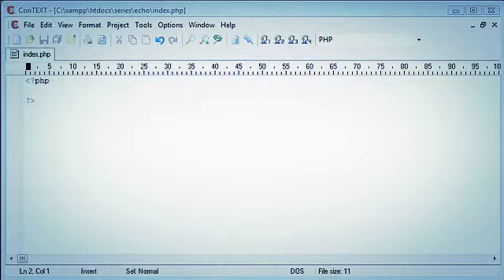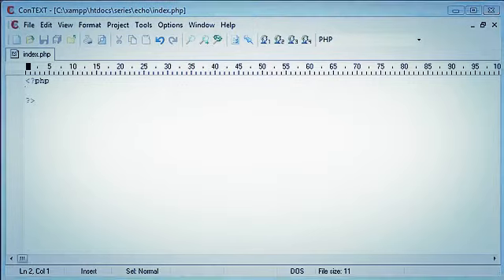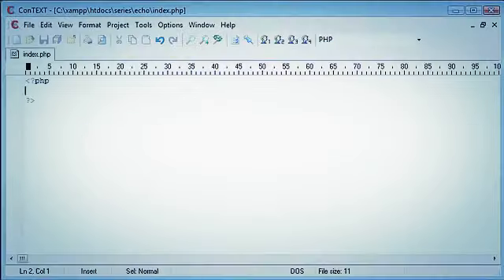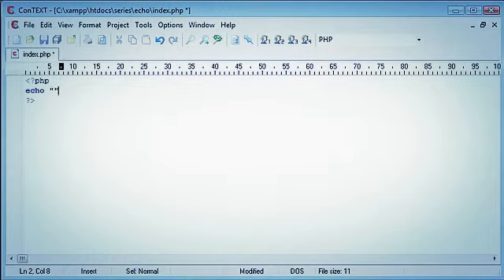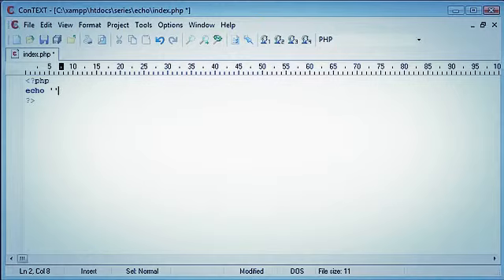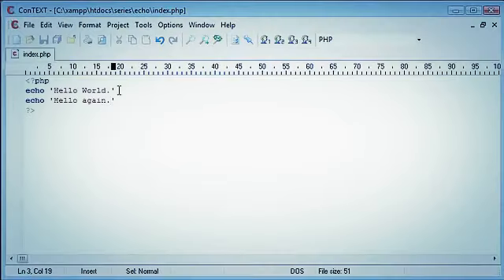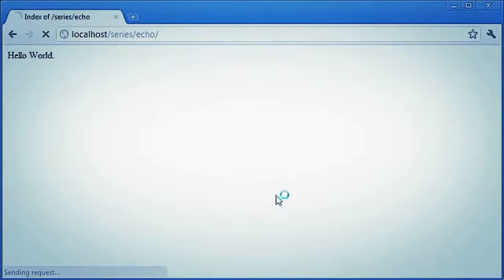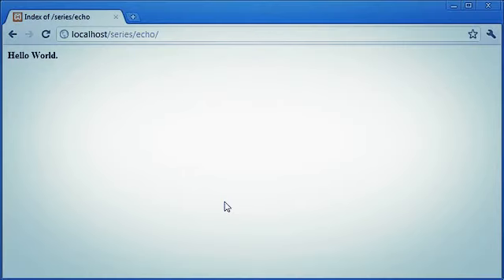Beginner PHP Tutorial 9 echo